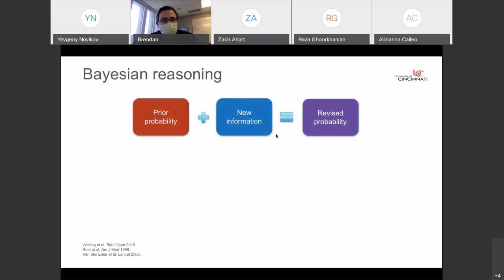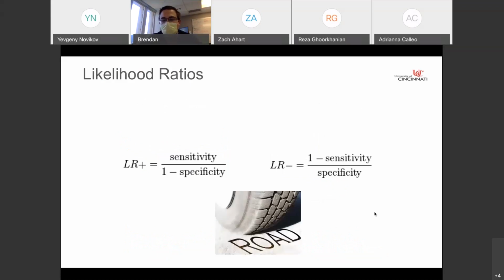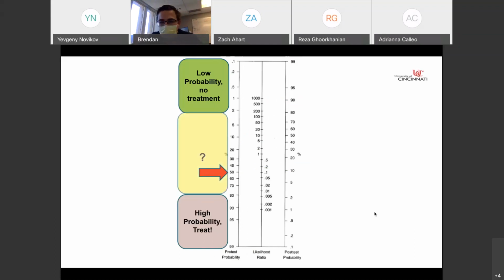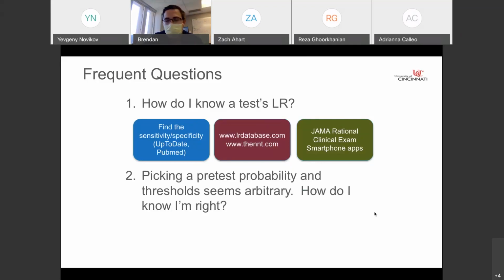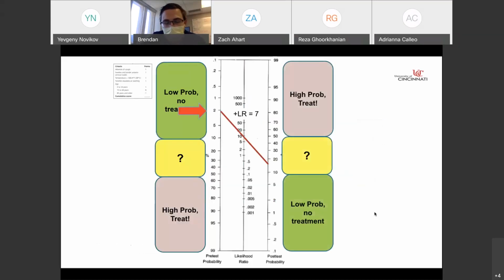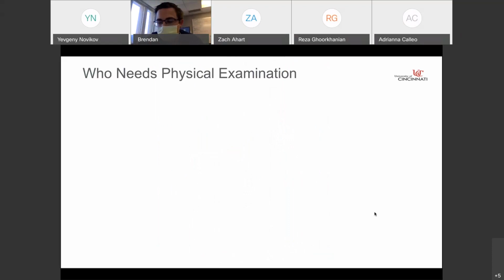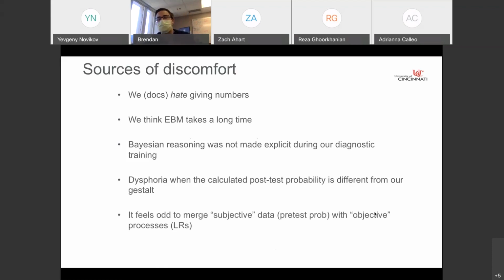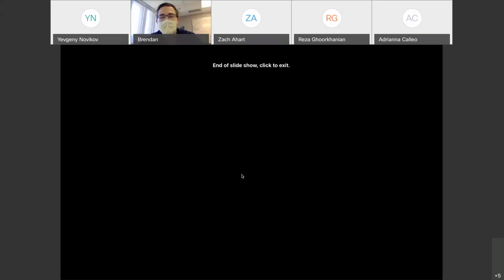Bayesian Reasoning w/ Dr. Powell